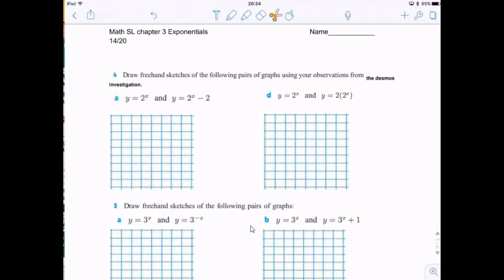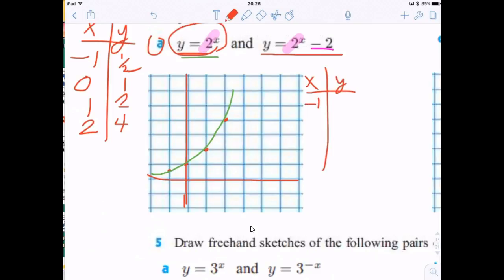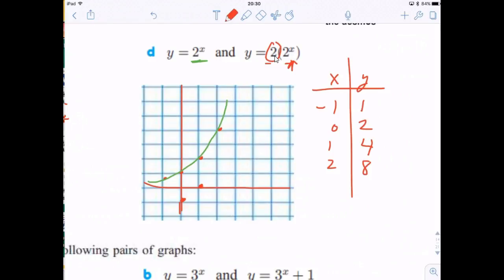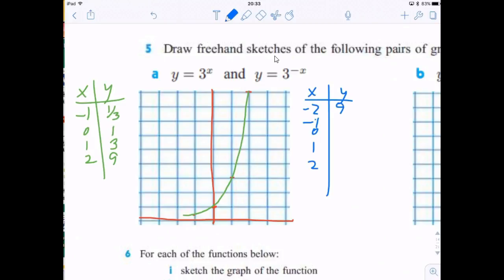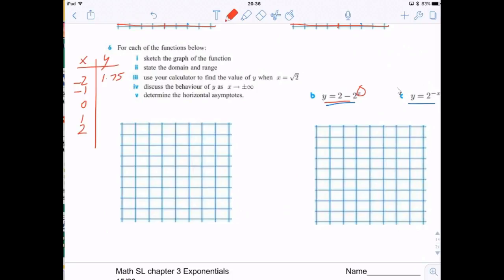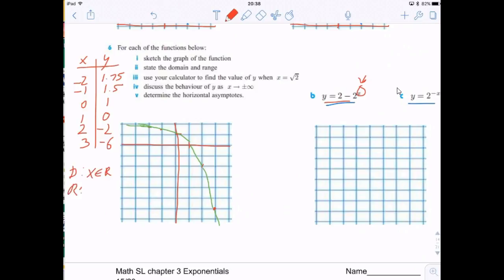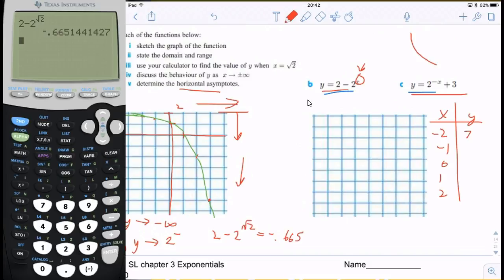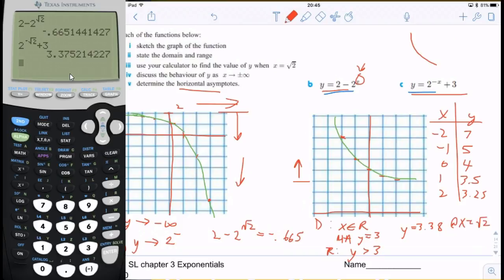Math SL exponentials p14